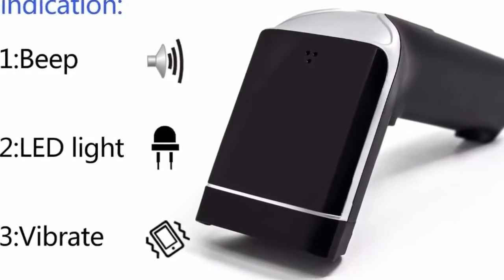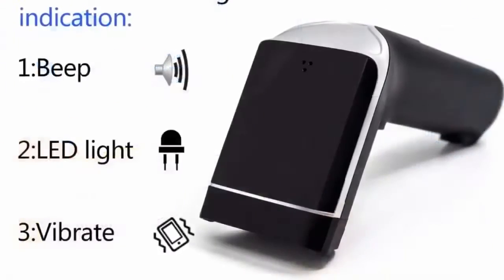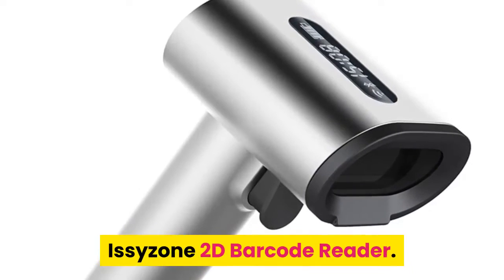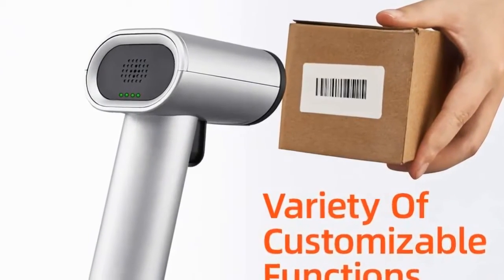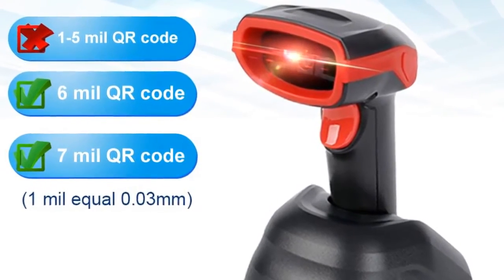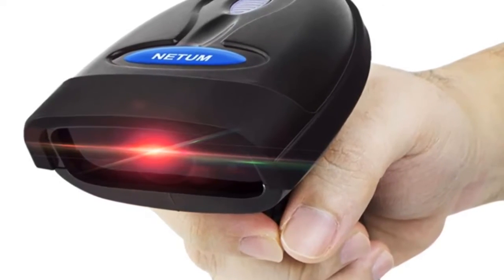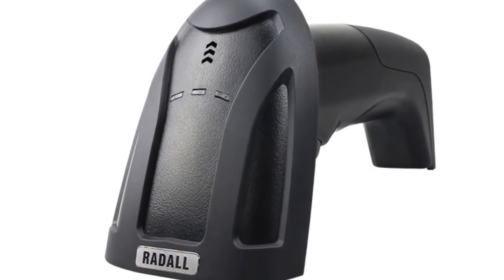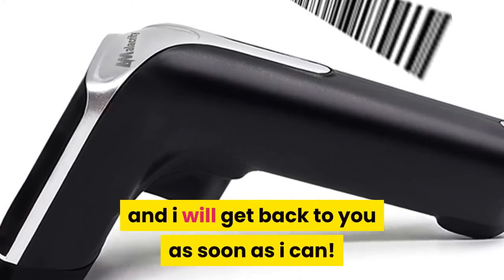Best Bluetooth Barcode Scanner | 5 Top 1D 2D Barcode Reader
1. Radall 1D/2D Code Reader
2. Netum Handheld Scanner
3. Terow Bluetooth Reader
4. Issyzone 2D Reader
5. Symcode Wireless Scanner
EB Technology Channel is updating the latest gadget and hot selling product.

best bluetooth barcode scanner in 2020, best 1D/ 2D barcode scanner on aliexpress, best barcode reader to buy, wireless barcode scanner review,